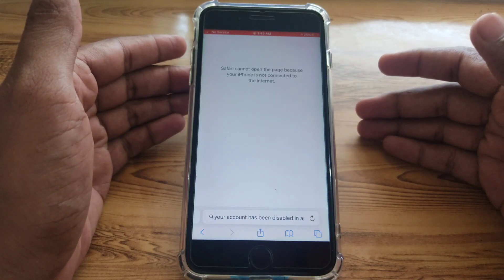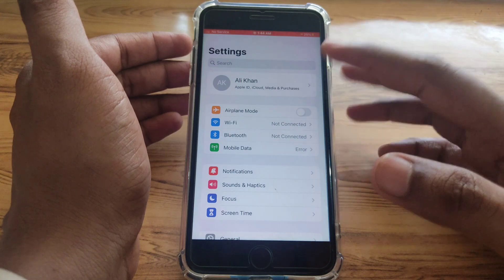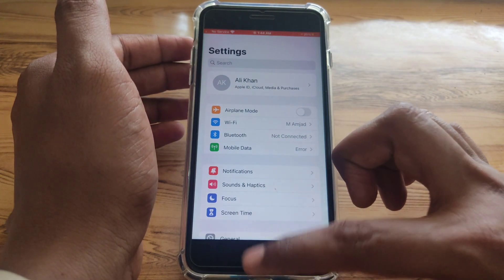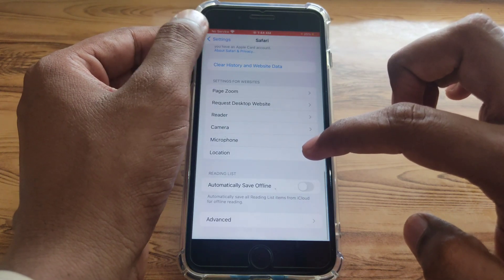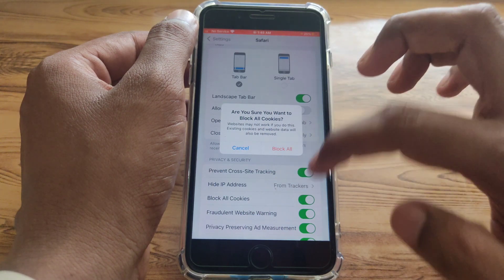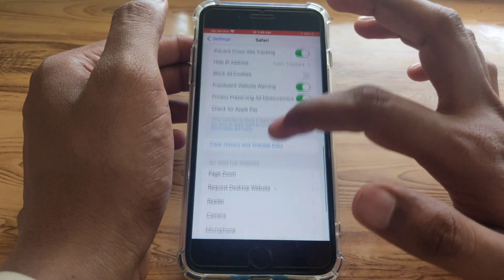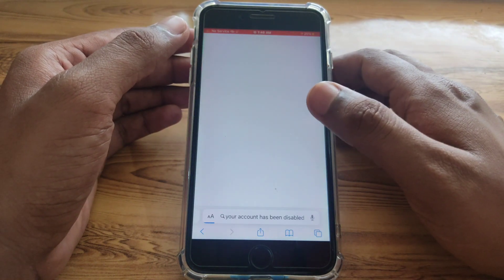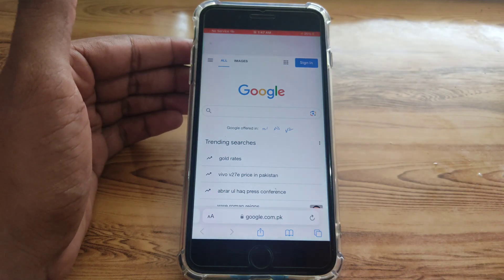how to fix safari cannot open the page because your iphone is not connected to the internet|2023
When you want to know how to fix safari cannot open the page because your iphone is not connected to the internet but you do not find any method. If you are looking for how to fix safari cannot open the page because your iphone is not connected to the internet then your search is over. In this video we will tell you an amazing way how to fix safari cannot open the page because your iphone is not connected to the internet. So if you want to know how to fix safari cannot open the page because your iphone is not connected to the internet then you have to watch this video completely.